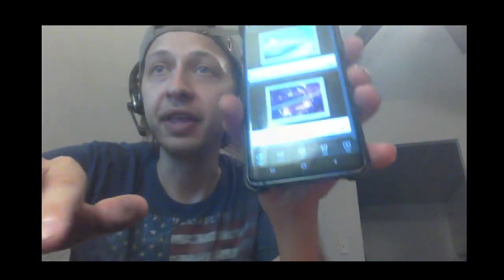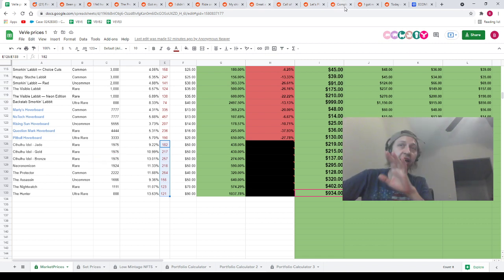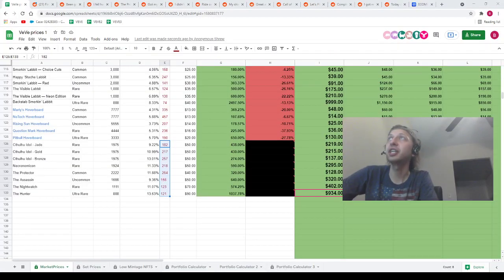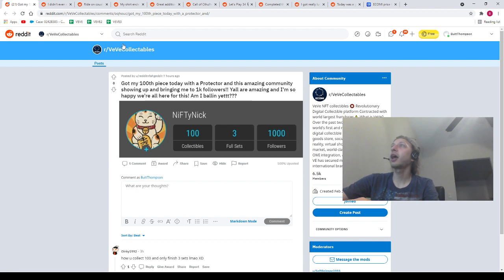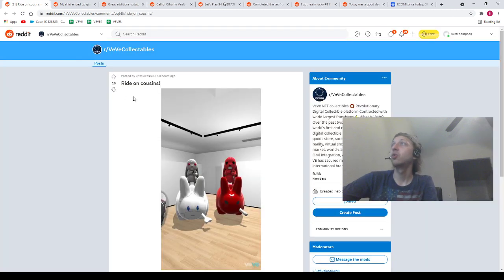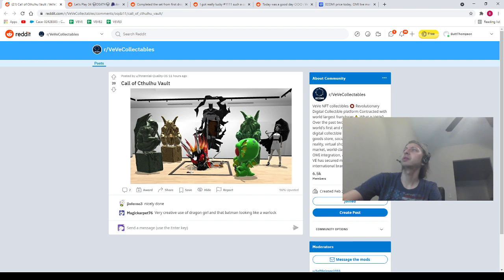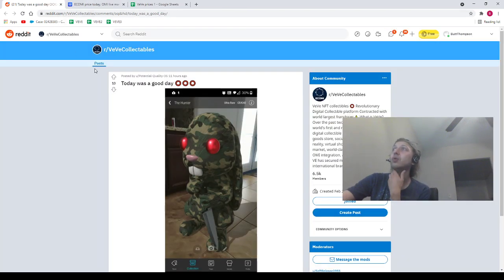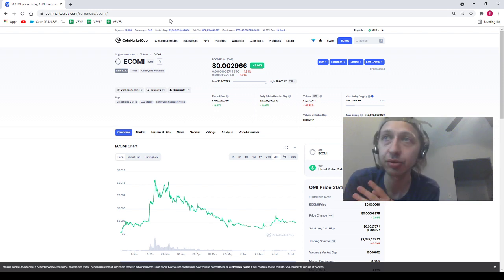JAWSS!!!!!!!!!!!! DROP DAY 2.0!!!! VEVE MARKET UPDATES AND ANALYSIS